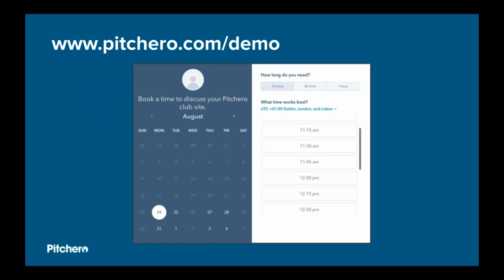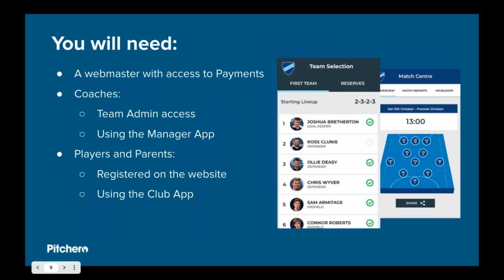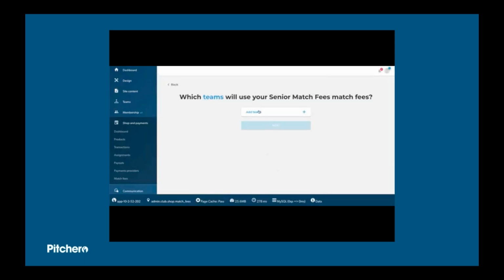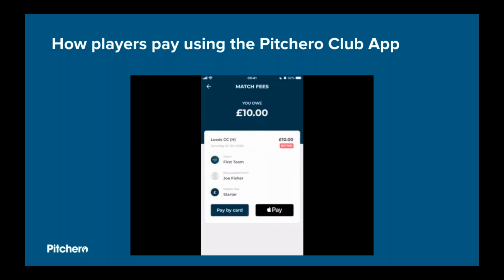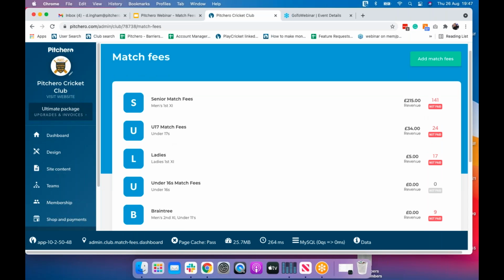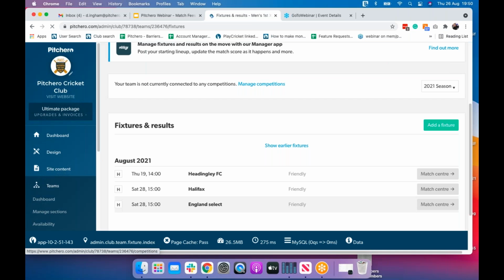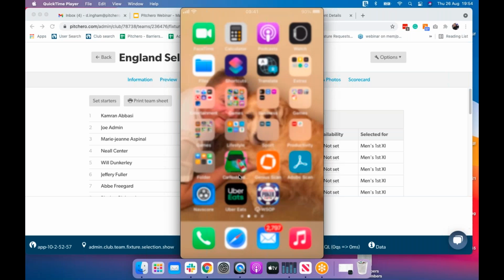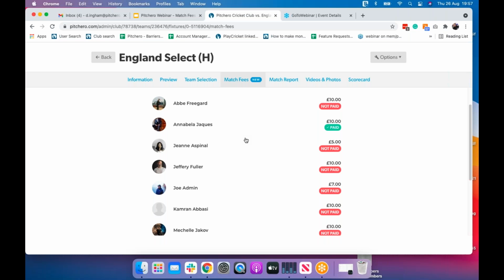Match Fees Live Demo Collecting Subs Online